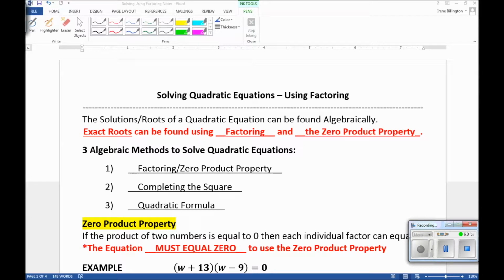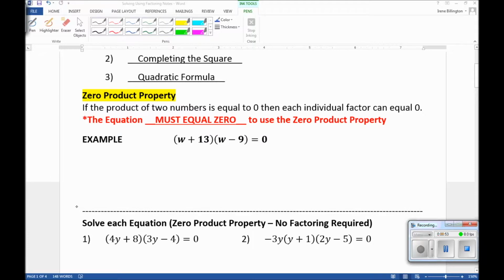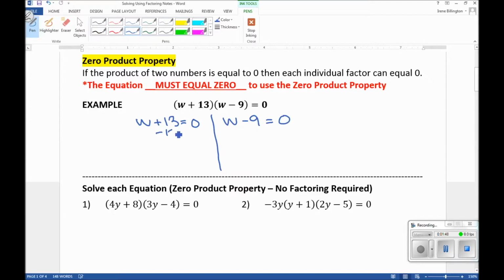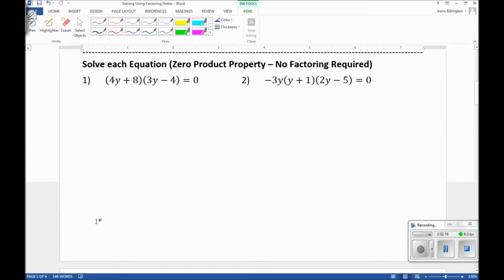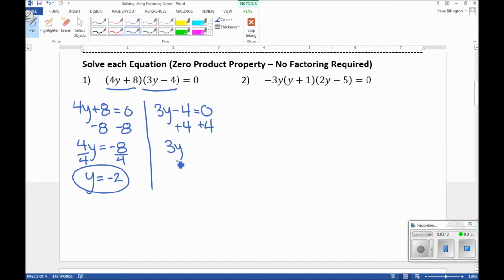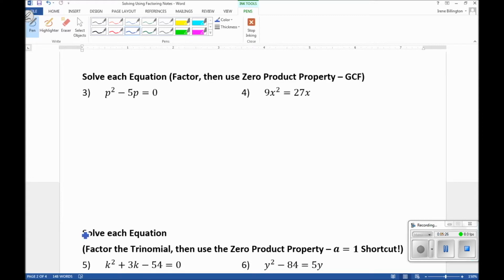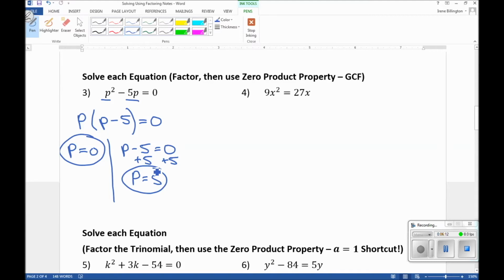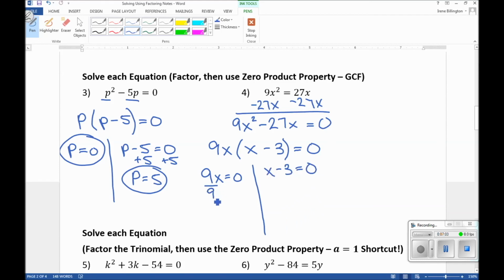4 2 Solving by Factoring